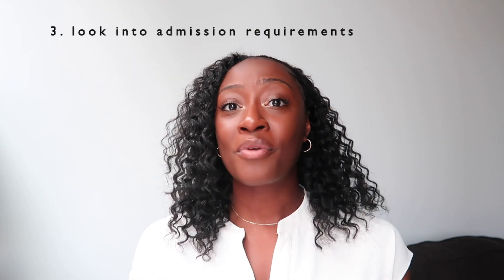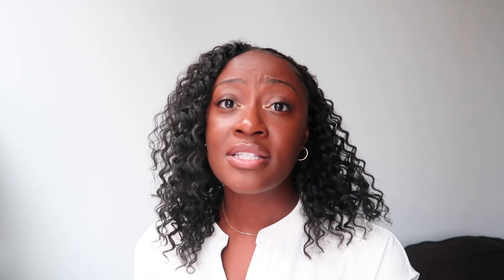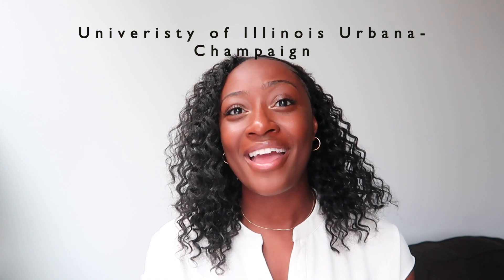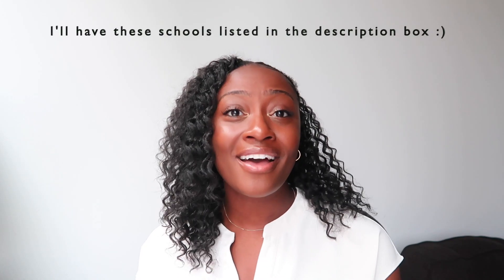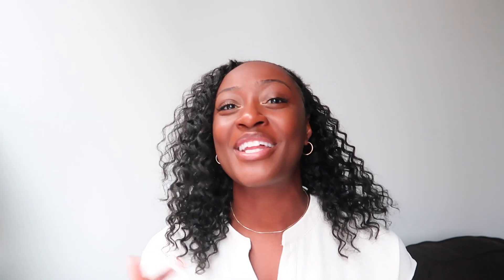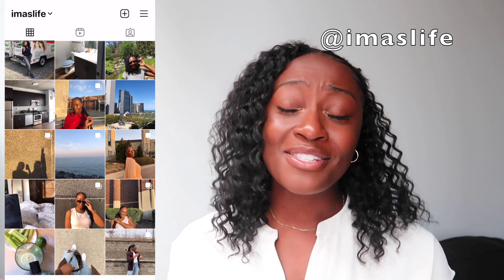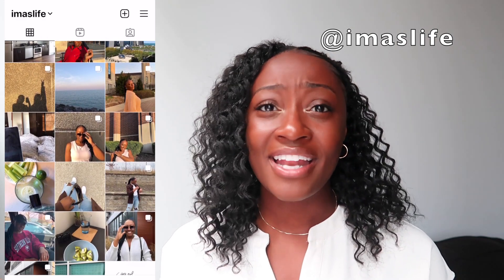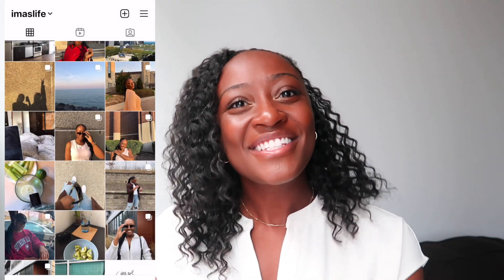👩🏽‍🔬FAQ: studying FOOD SCIENCE + 5 things to know before applying (my experience)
xoxo, Ima